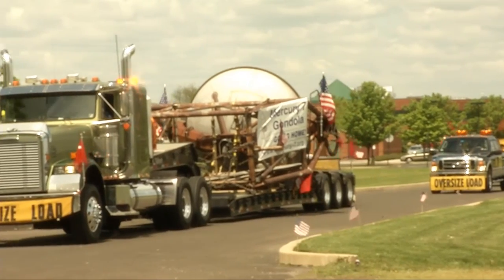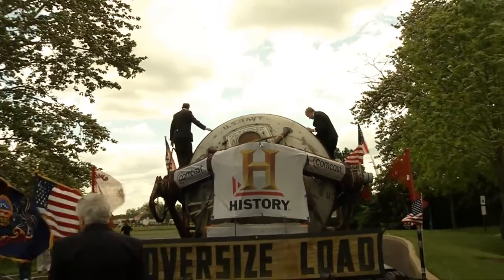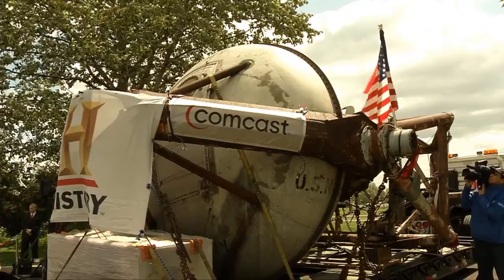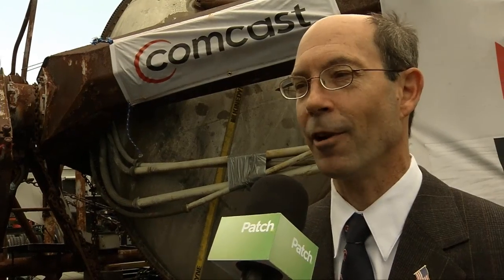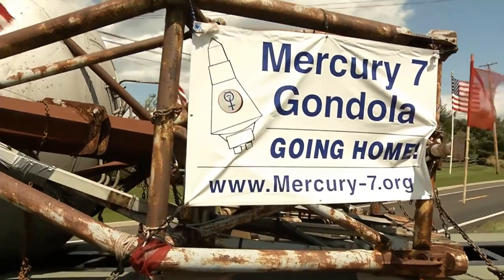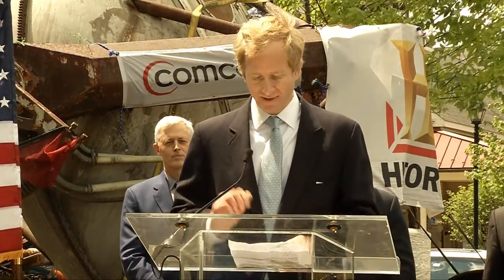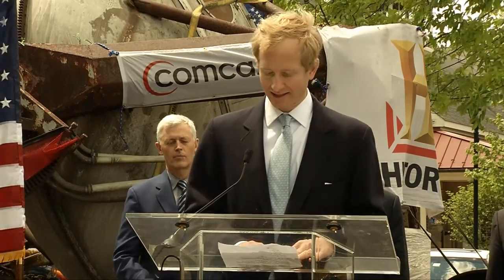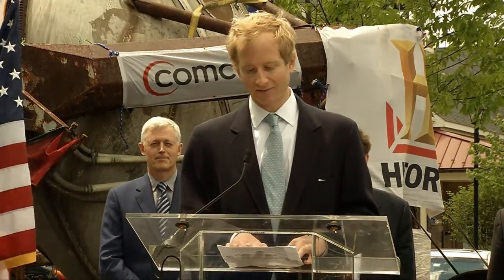Johnsville Mercury Gondola